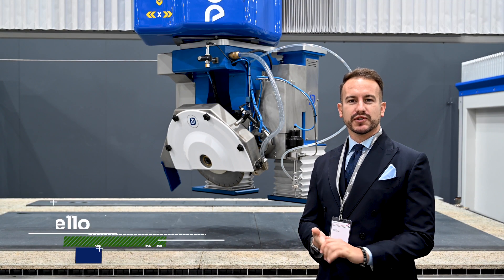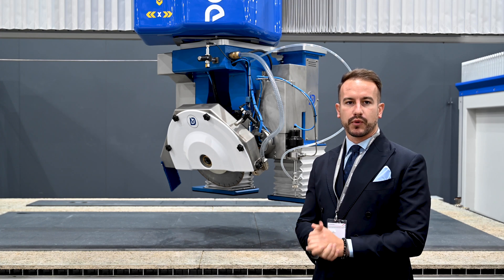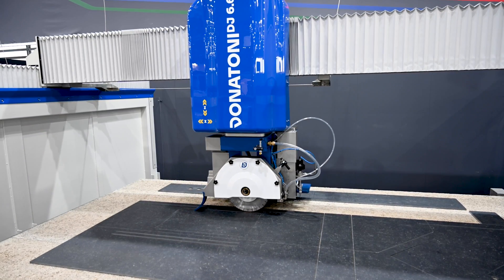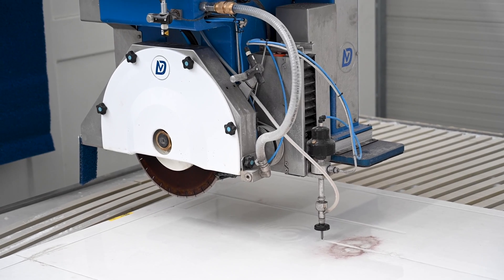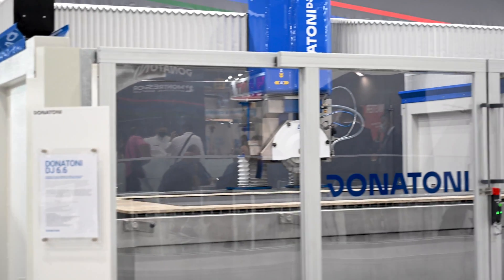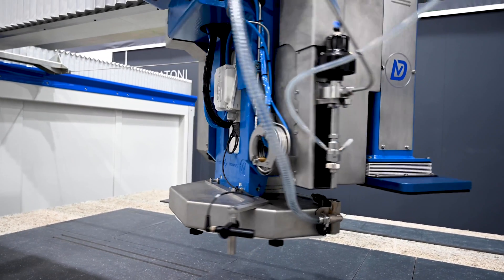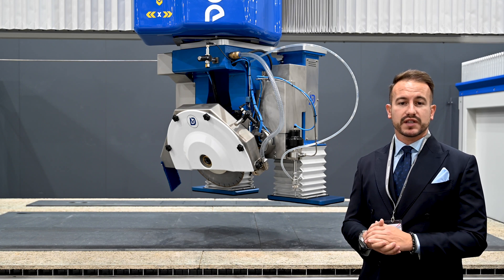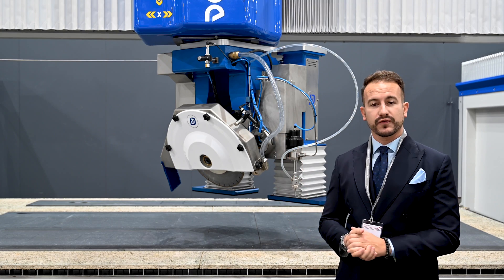NEW DONATONI DJ 6.6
The DONATONI DJ 6.6 is a cutting centre with combined technology (blade & waterjet) and 5 interpolated axes, which is extremely versatile and suitable for manufacturing a wide range of items made of marble, stone, agglomerate, and ceramic.